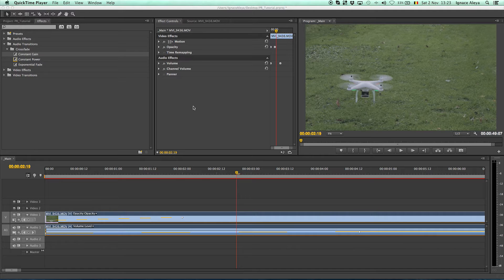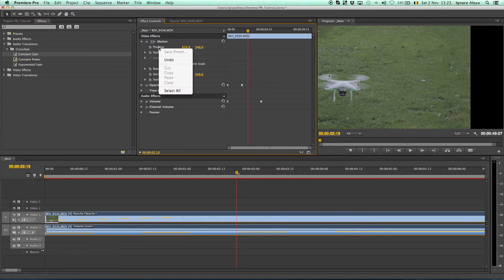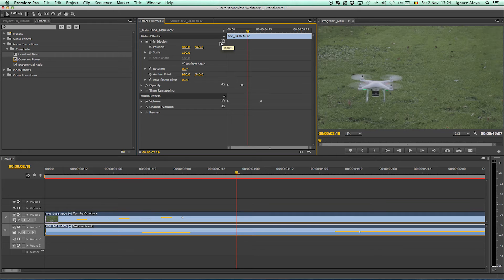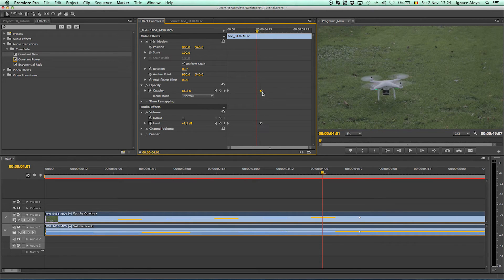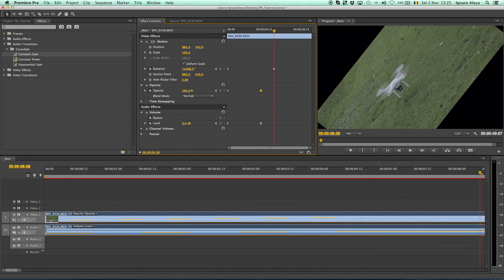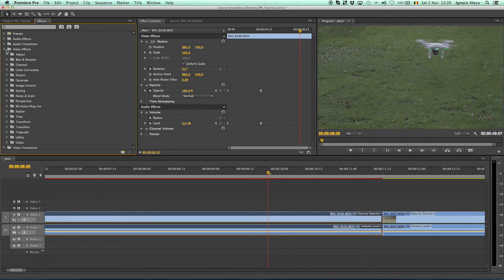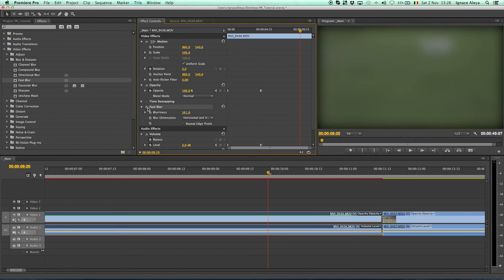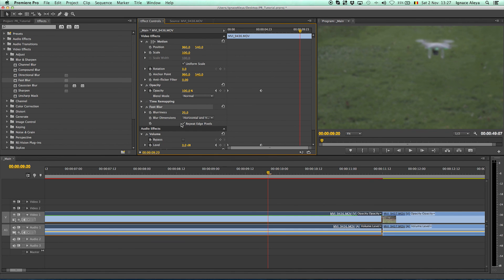How to use Effect Controls in Premiere Pro - TUTORIAL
In this tutorial I will teach you how to use the effects controls in Premiere Pro.

Host & Creator
Ignace Aleya